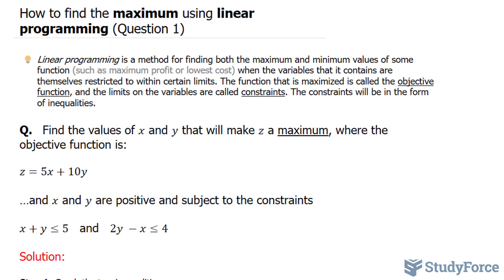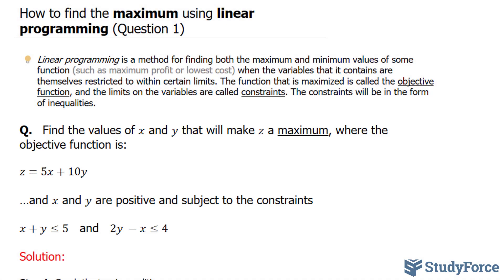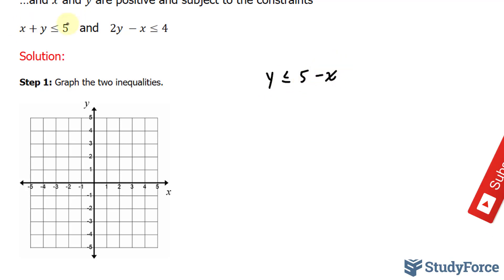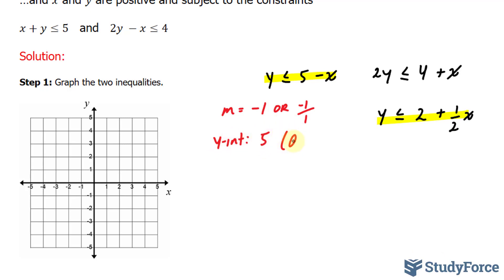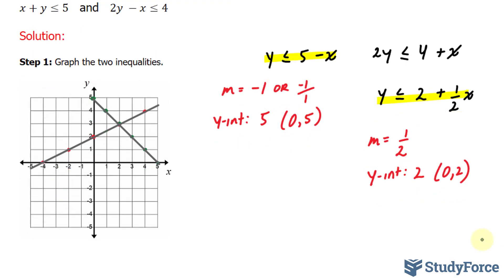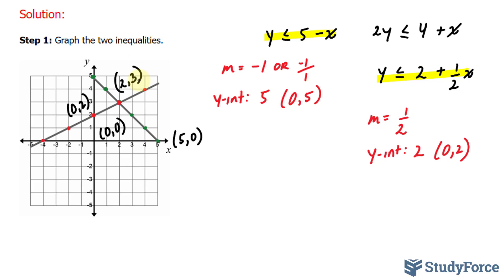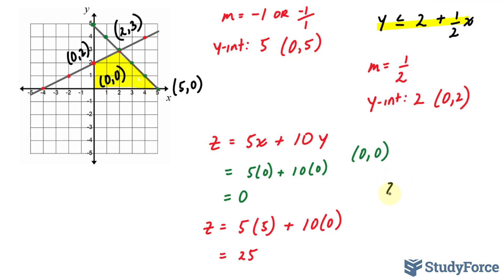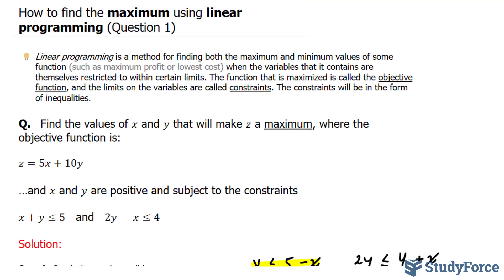📚 How to find the optimal value using linear programming (Question 1)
Linear programming is a method for finding both the maximum and minimum values of some function (such as maximum profit or lowest cost) when the variables that it contains are themselves restricted to within certain limits. The function that is maximized is called the objective function, and the limits on the variables are called constraints. The constraints will be in the form of inequalities.

Q.   Find the values of x and y that will make z a maximum, where the objective function is:

z=5x+10y

…and x and y are positive and subject to the constraints

x+y≤5   and   2y −x≤4

Solution:

Step 1: Graph the two inequalities.

The only permissible values for x and y are coordinates of points on the edges of or within the shaded region. These are called feasible solutions.